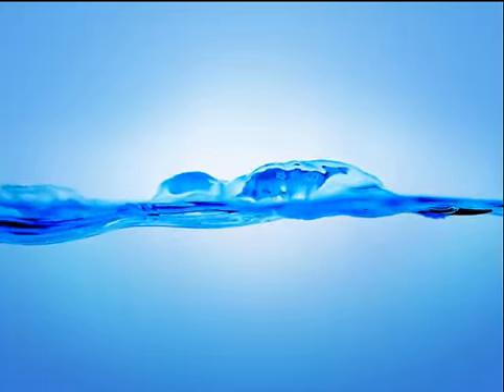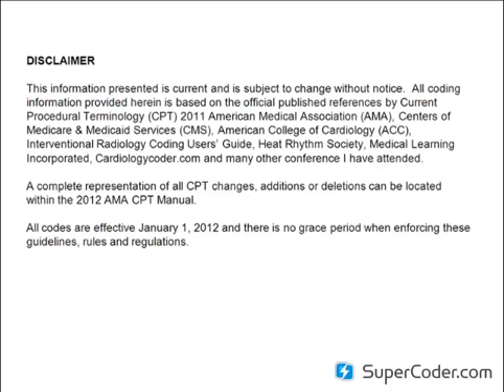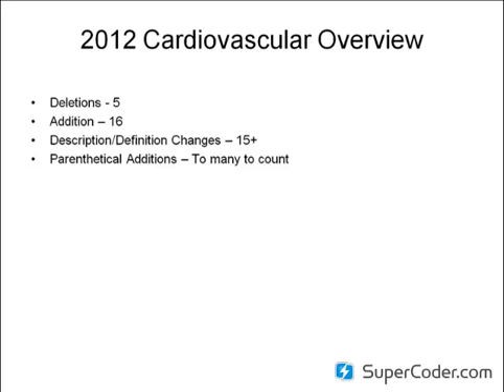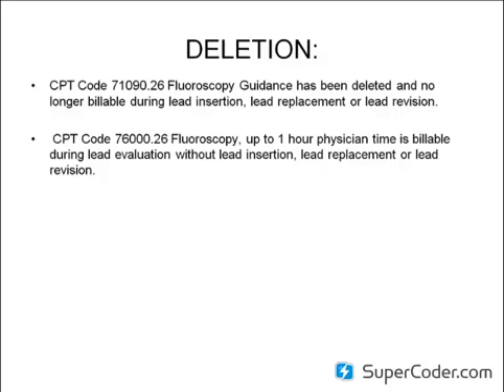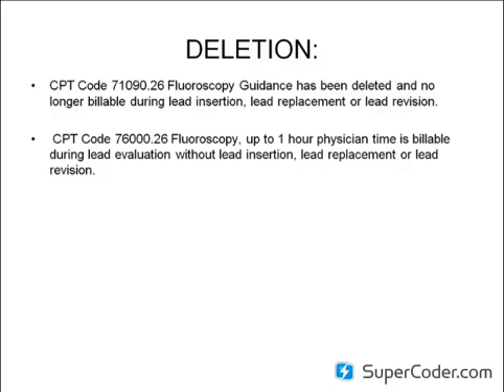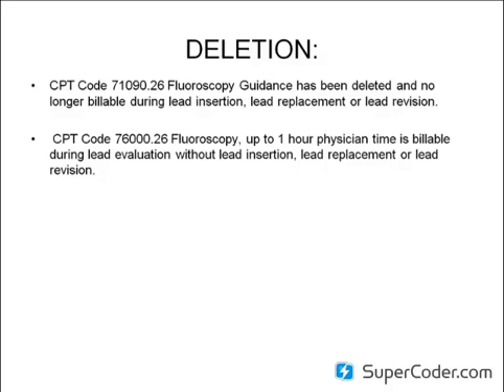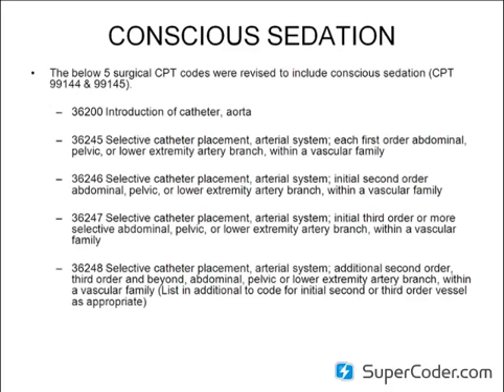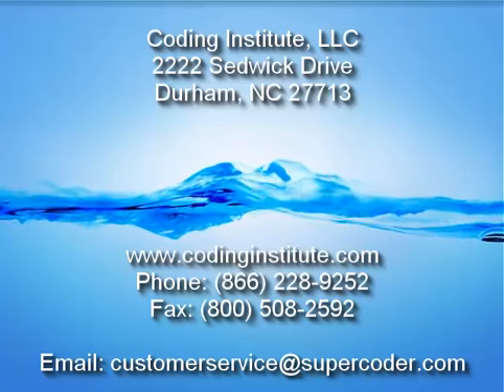2012 Cardiology Coding Update Health Conference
Cardiology coding health conference will update you on CPT codes changes in 2012. Learn how to improve the coding for full reimbursement of cardiology treatment.SuperCoder.com is powered by the coding experts from The Coding Institute, LLC, who bring 110 years of combined coding expertise to coders, physicians, and payers.